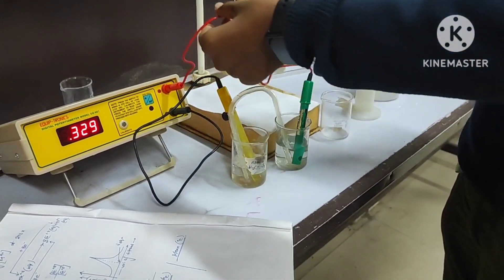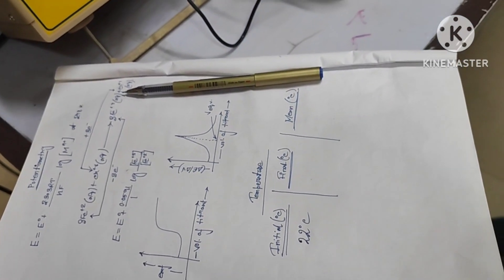Potentiometric titration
Potentiometric titration for the determination of the strength of unknown Mohr's salt solution and finding standard reduction potential of Fe³+/Fe²+ system